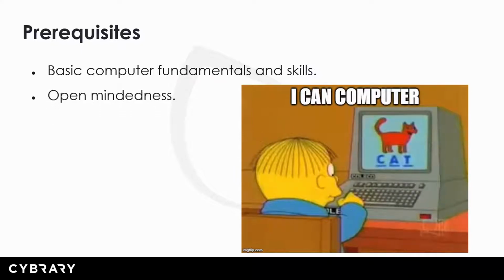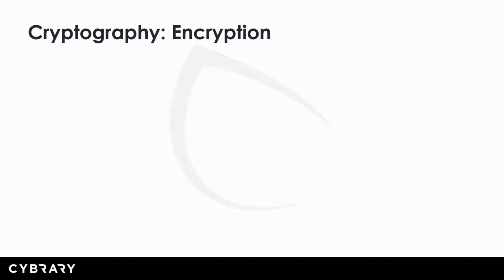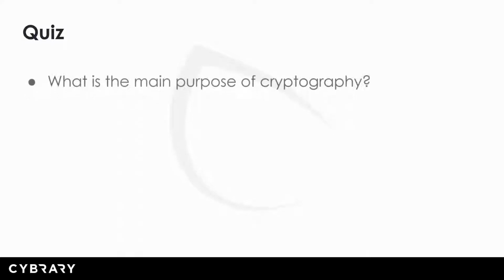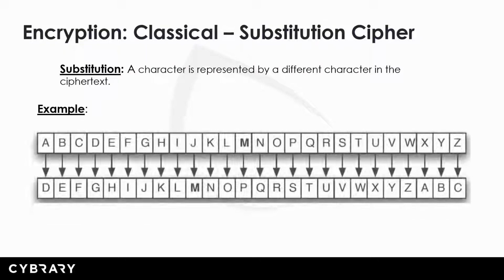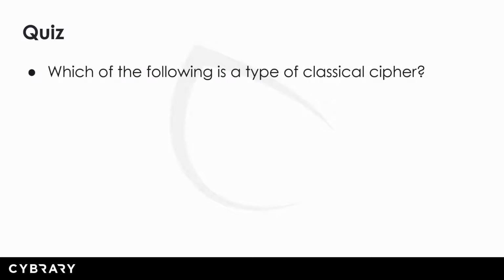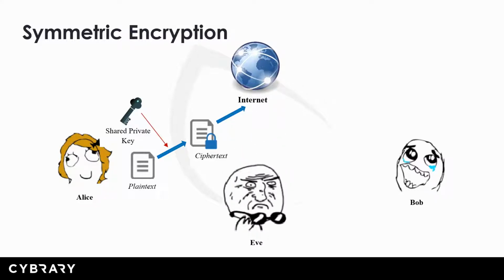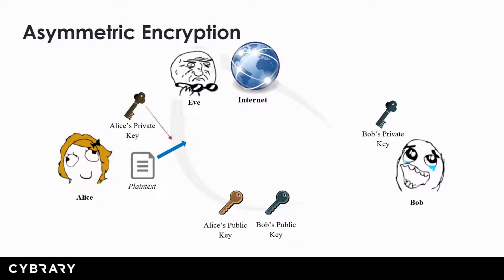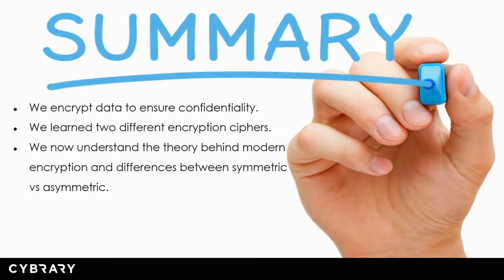Protecting Data-In-Transit: Cryptography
Quick overview of Cryptography